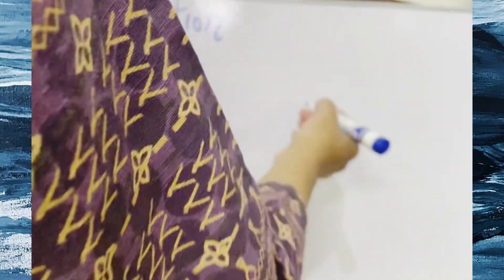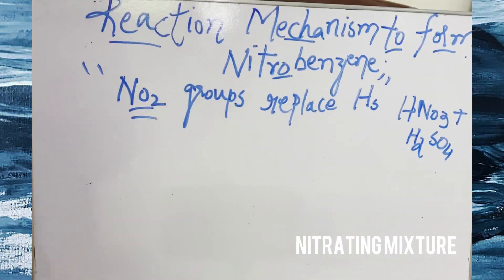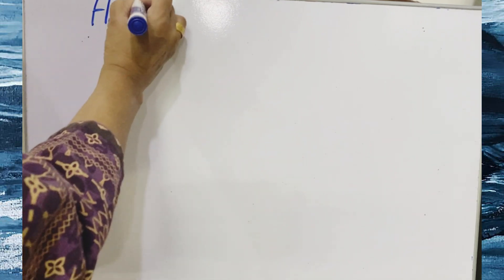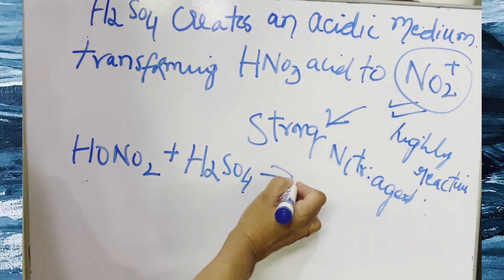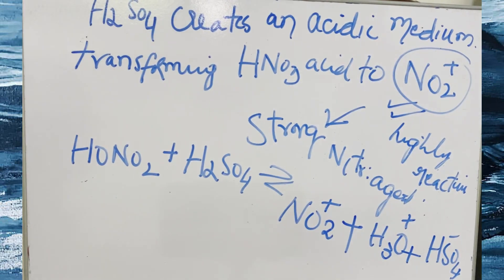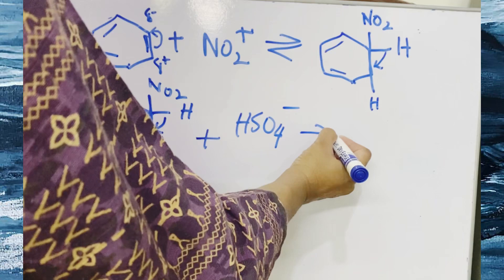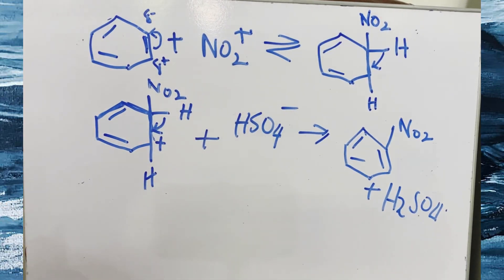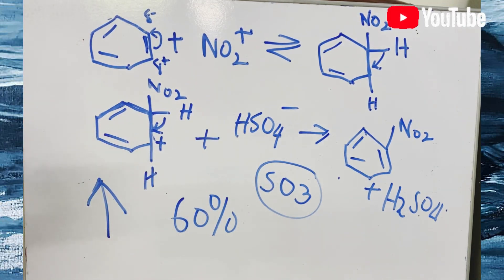Reaction Mechanism |Reaction Mechanism to form Nitrobenzene|Dr.Mchem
Reaction mechanism |Reaction mechanism to form Nitrobenzene|Dr.Mchem| .When aromatic hydrocarbons go through the process of nitration that’s replacing hydrogen with No2 groups by adding HNO3+H2SO4 in concentrated form.H2SO4 creates an acidic medium transforming Nitric acid to an ion called Nitronium ion,a strong electrophile ,which is highly reactive & acts as strong nitrating agent.

What is reaction mechanism
What is nitration
What is nitrating mixture
nitronium ion
acidic medium
carbonium ion
what is nitro benzene